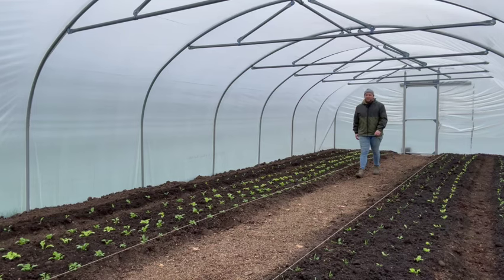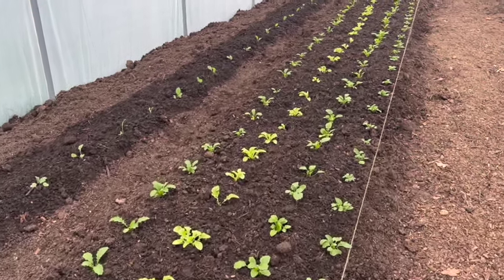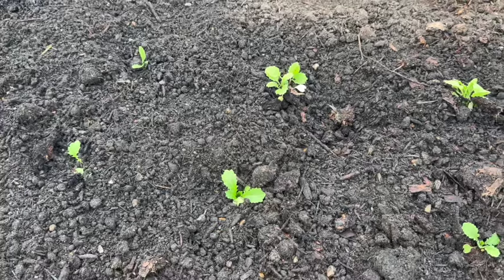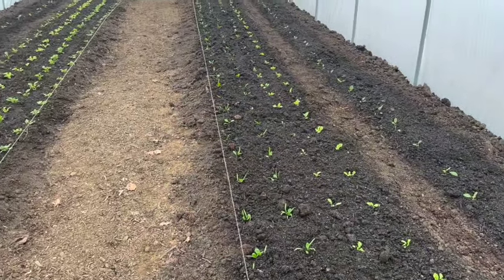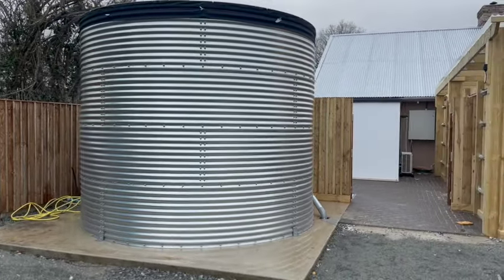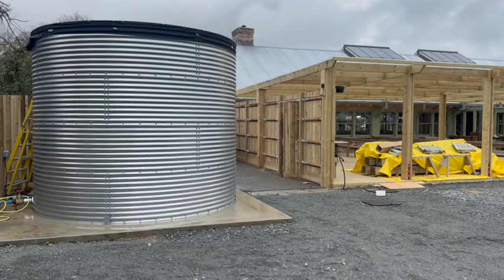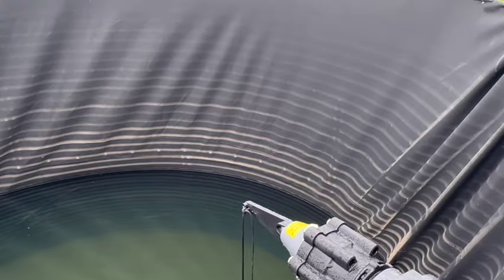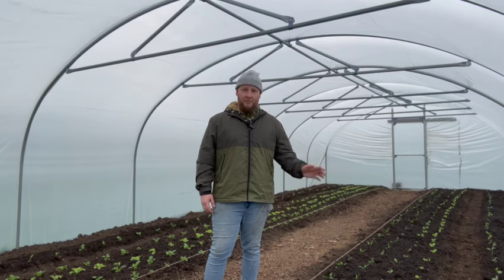40,000 LITRE RAIN WATER SYSTEM - poly-tunnel update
Hi I’m Alex - some know me as The Essex Allotment, a commercial veg grower in the heart of Essex.
Growing organic fruit and vegetables, organically and supplying direct to end consumer.
Im also a consultant on a brand new kitchen garden, growing and supplying veg to a cafe/bakery.

Alex
The Essex Allotment
YouTube @ The Essex Allotment - Farm